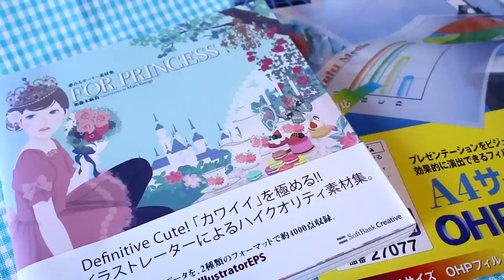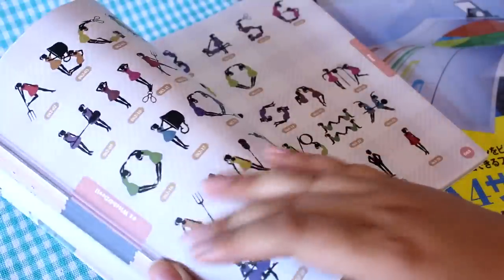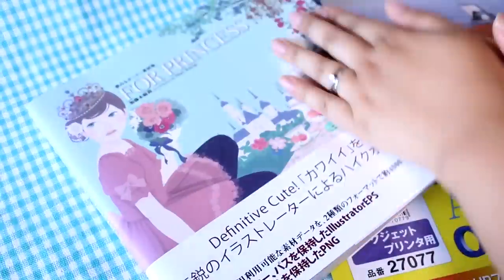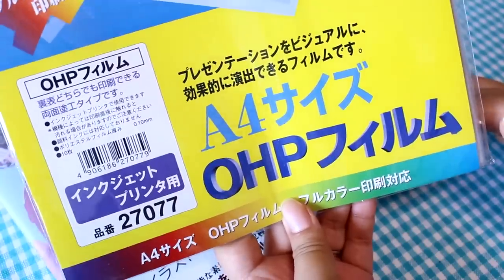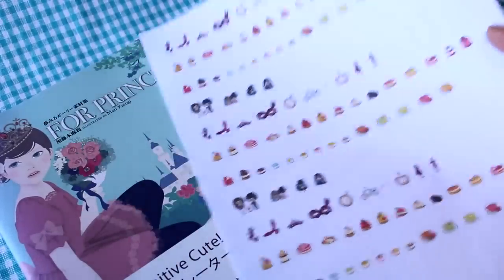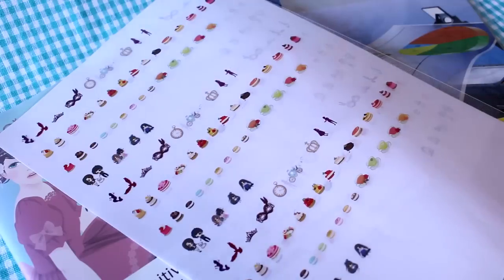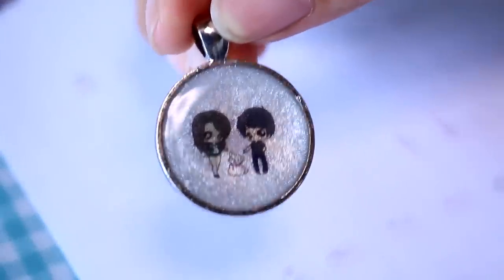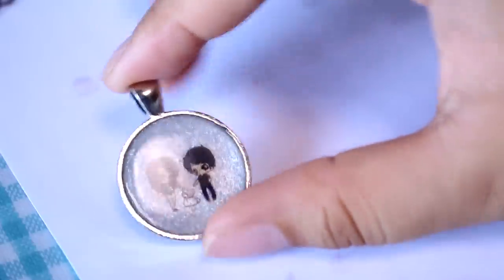DIY Resin Decal Tutorial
I hope this video was a little bit helpful anyways :3 I can't wait to make lots and lots of decals for my resin pieces. Show me yours with atelierlorien on Twitter or Instagram :D

For Princess Book